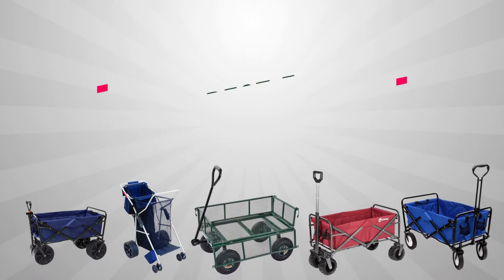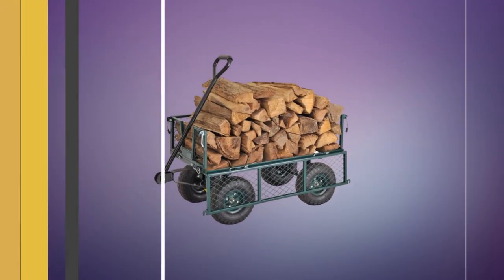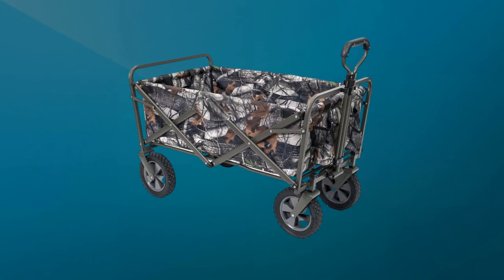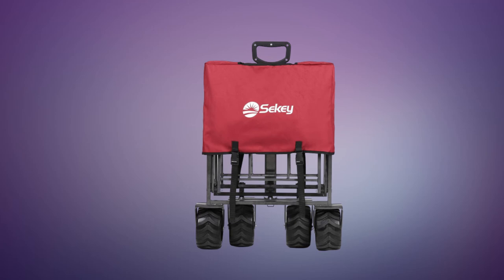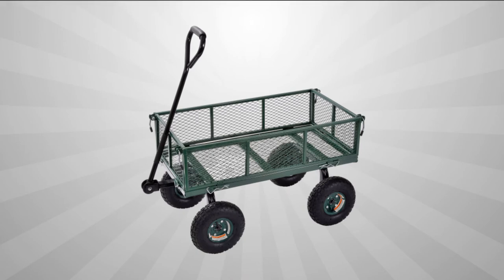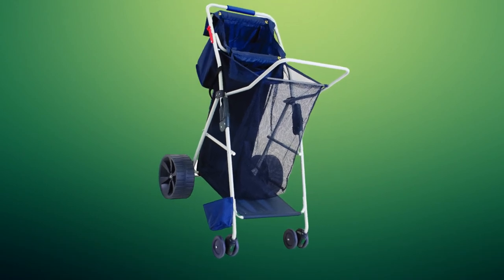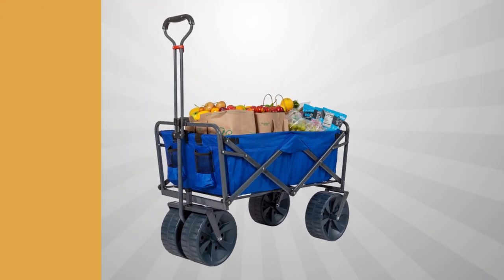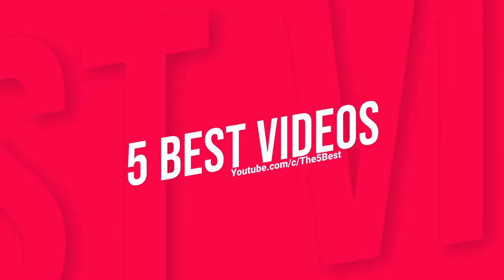5 Best Ozark Trail Wagon - The Best Ozark Trail Wagon in 2021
The Best Ozark Trail Wagon in 2021. Here is the list of Best Budget Ozark trail wagon in 2021 with the price. This list is specially curated by The 5 Best experts.

Find out which is the top Best Ozark trail wagon for you and your budget. We've rounded up the five Best Ozark trail wagon above here. Check out products related to the Best Ozark trail wagon and see the review of these products what customers say about the Best Ozark trail wagon products on the youtube channel (The 5 Best).